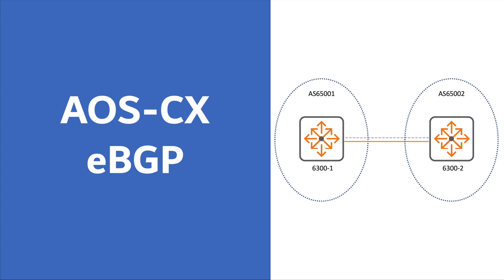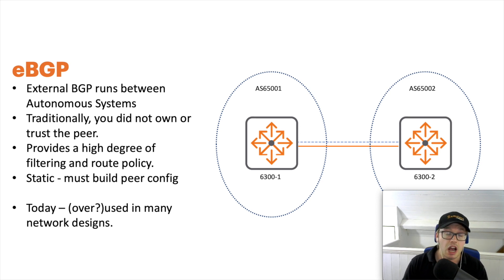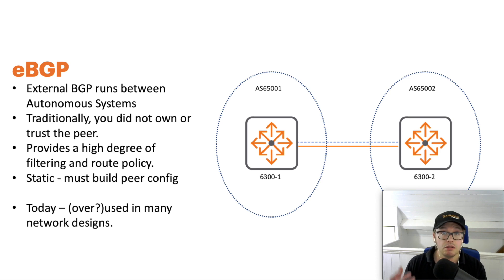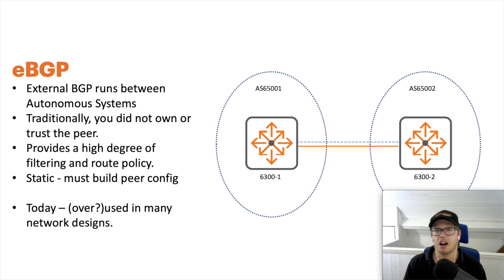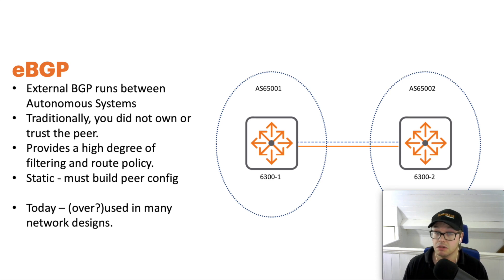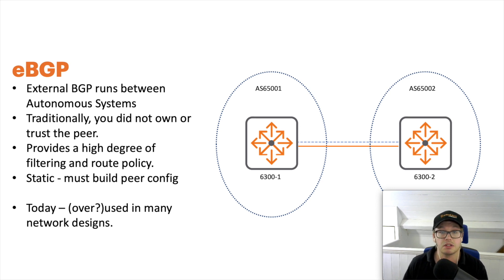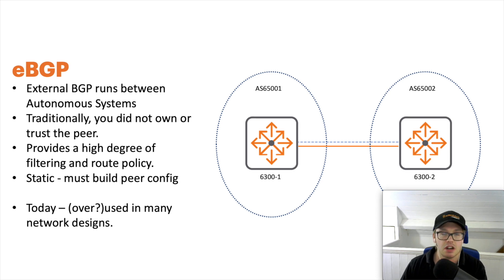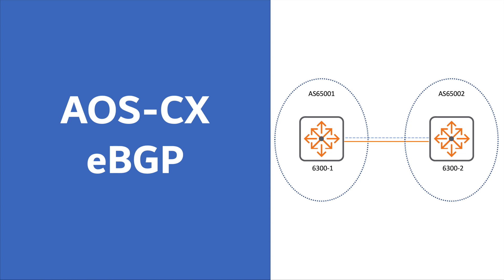HPE Aruba Networks AOS-CX Basics 10 - eBGP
A look at eBGP configuration and some discussion around finer points that I've learnt over the years.

Here I show the config of a three device, multi-AS network then pick through the BGP show commands, and delve into wireshark captures.

Timestamps:

04:17 Start of the configuration
09:30 Show bgp all summary
10:00 Configure the peer
11:08 BGP packets in wireshark
12:40 BGP route injection
16:05 The BGP UPDATE packet
17:05 BGP route withdraw
18:14 Adding a third AS and device
19:35 Examining the BGP table
23:18 BGP event logs
25:10 Outro

HPE Aruba Networks